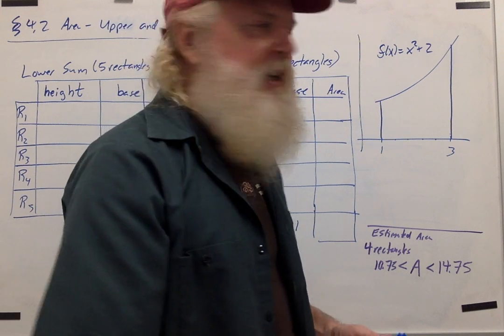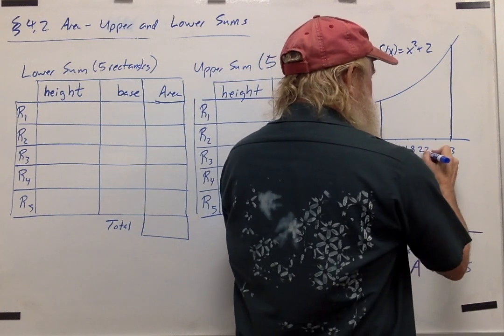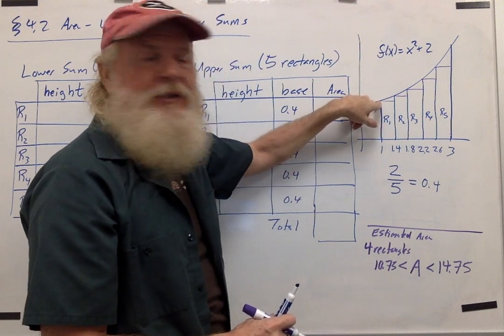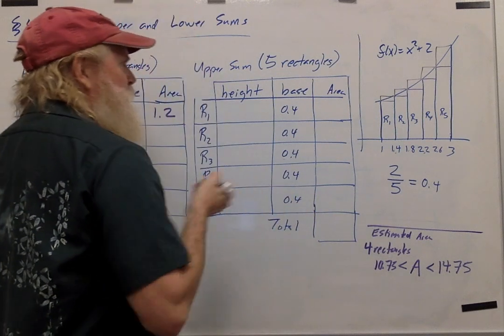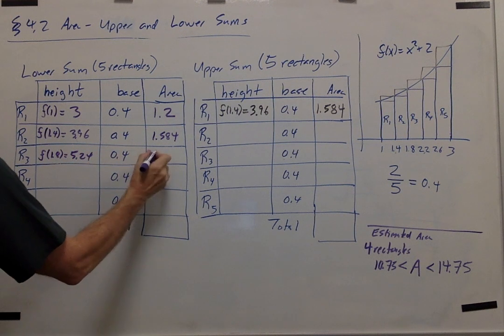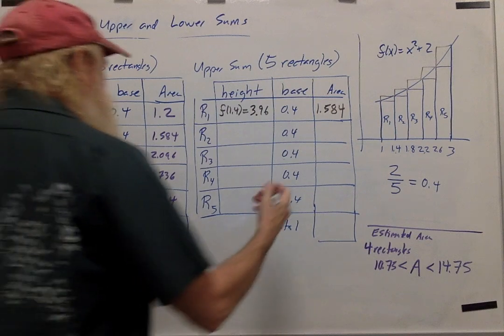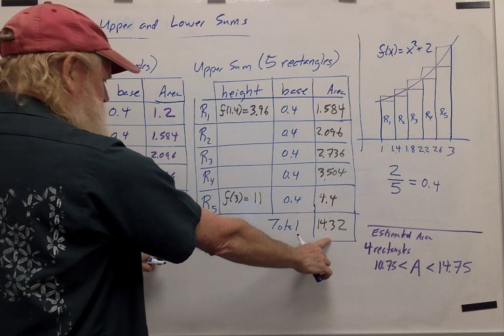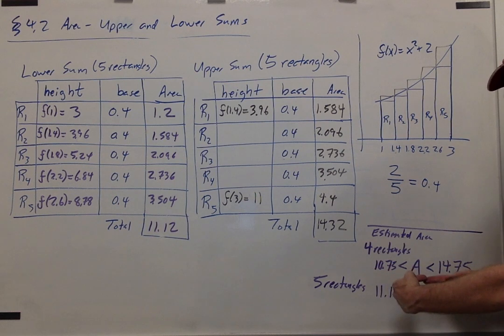2413 Sec 4 2 Video 3b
Upper and Lower Sums, Part 2